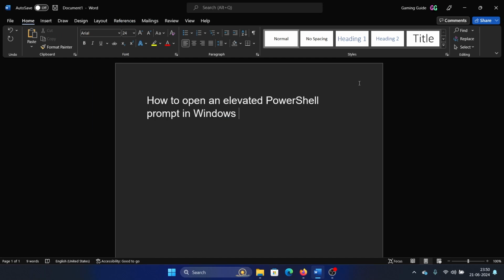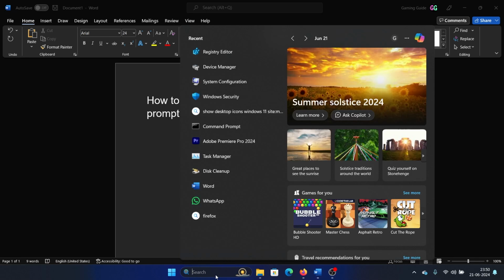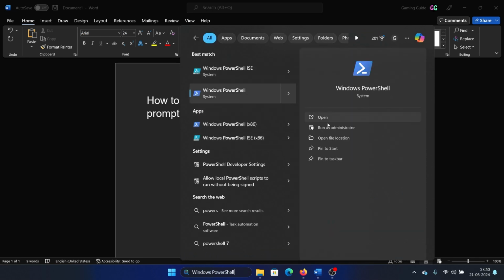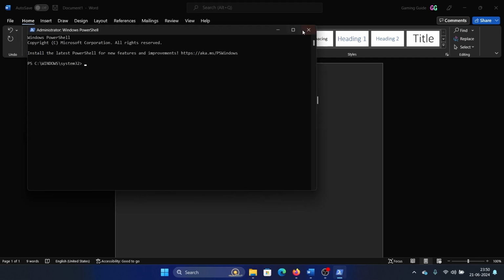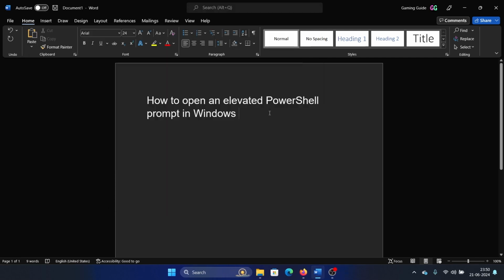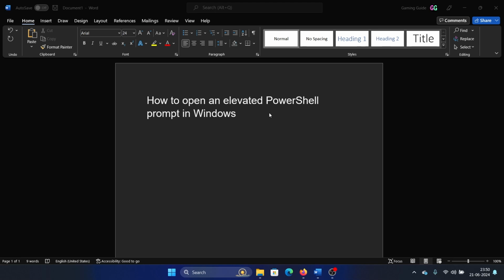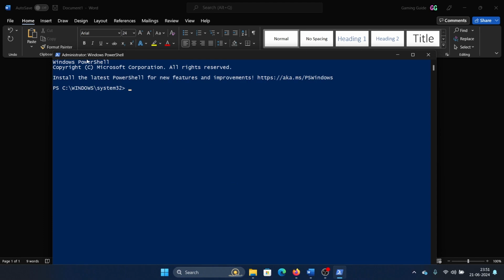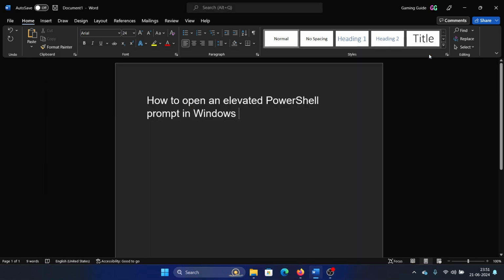How to Open an Elevated PowerShell Prompt on Windows 11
Video Title: How to Open an Elevated PowerShell Prompt on Windows 11

If you wish to How to open an elevated PowerShell prompt in Windows then please watch this video.